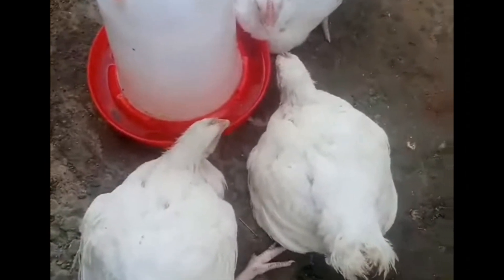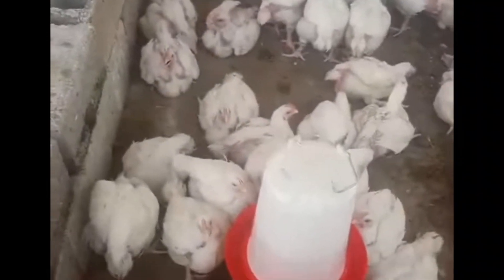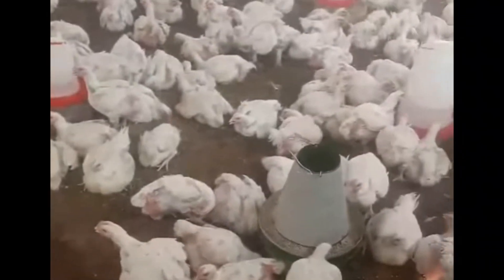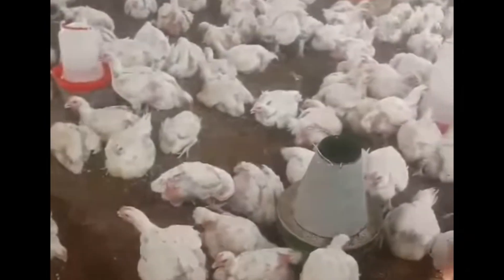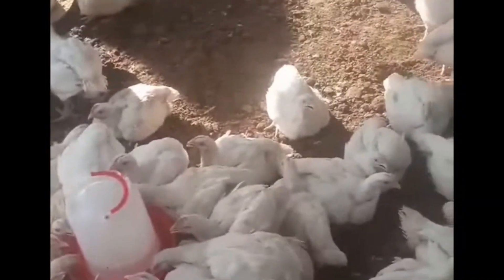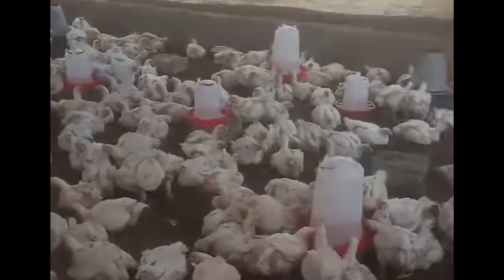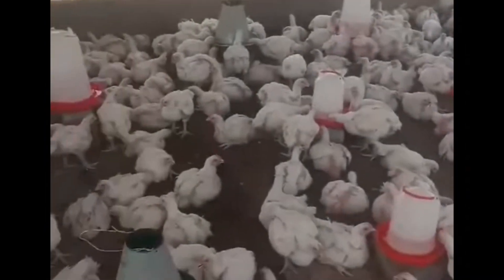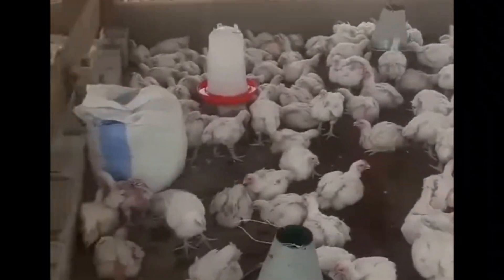Why Broilers Die After 4 Weeks What Are The Cause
Heat stress in broilers